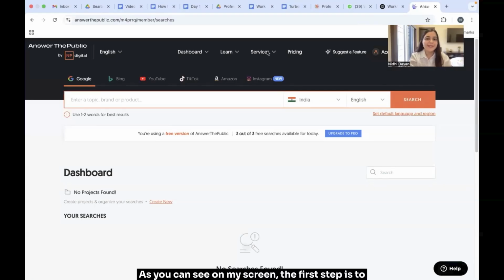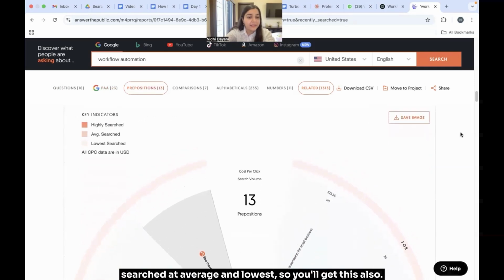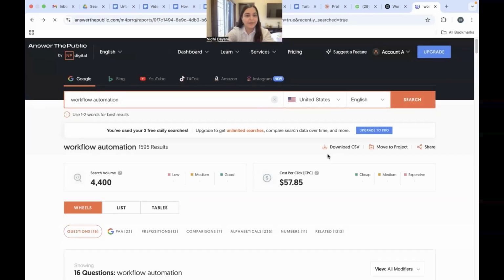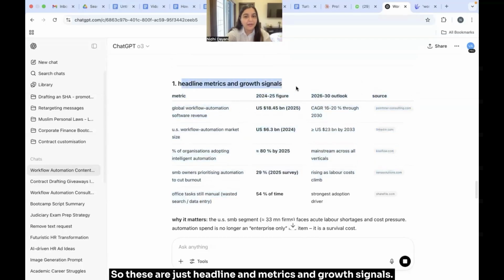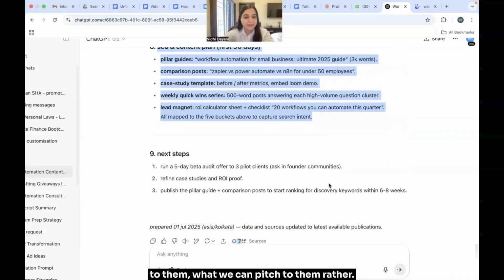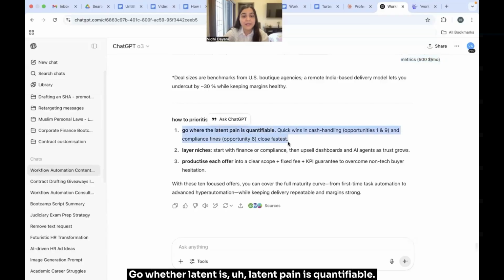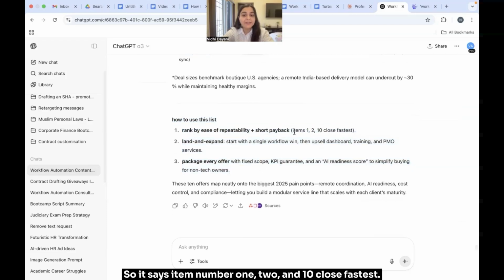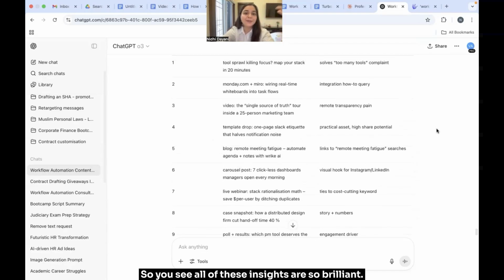How to do market research and validate your service idea